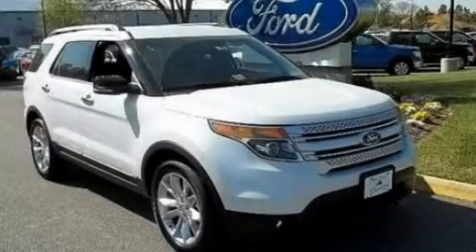2011 FORD EXPLORER VA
We have been honored to serve the  VA area , we promise that your experience at our dealership will exceed your expectations !

 Year : 2011
 Make : FORD
 Model : EXPLORER
 Engine : 3.5L V6
 Trans . : AUTO 6SPD
 Exterior : WHITE PLATINUM CLEARCOAT METALLIC
 Miles : 10
 Interior : BLACK
 Stock : 10518

 701 Rochambeau Dr
  , VA 23188